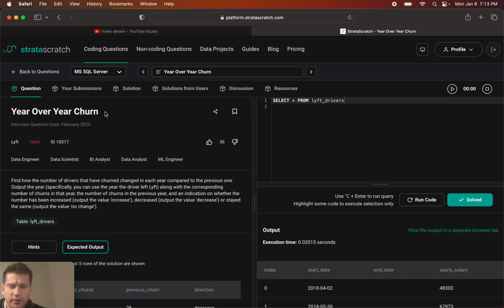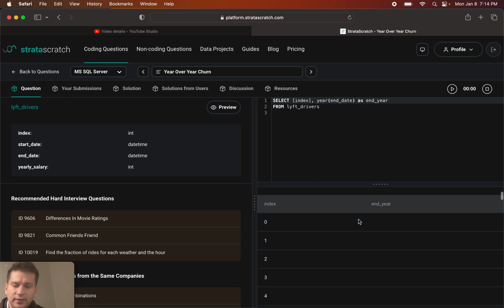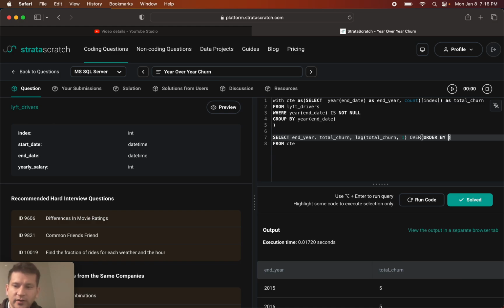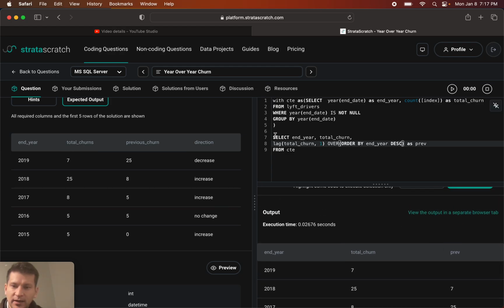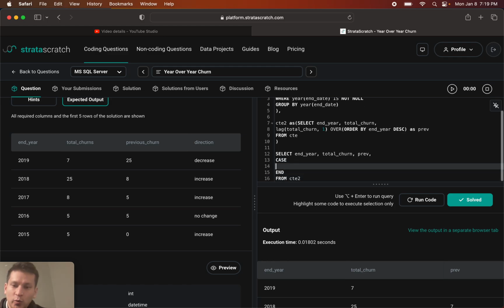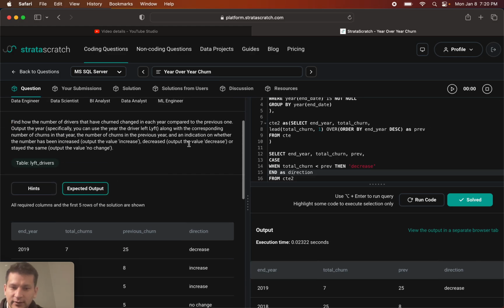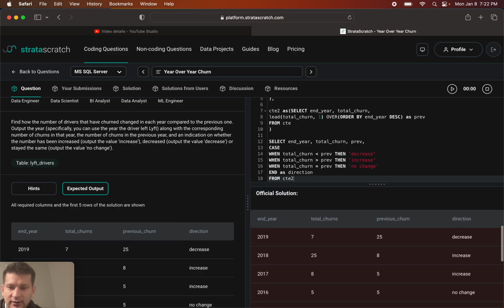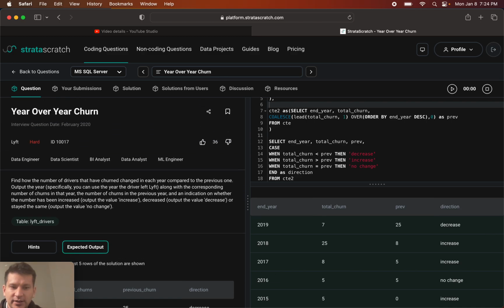Year Over Year Churn - SQL StrataScratch